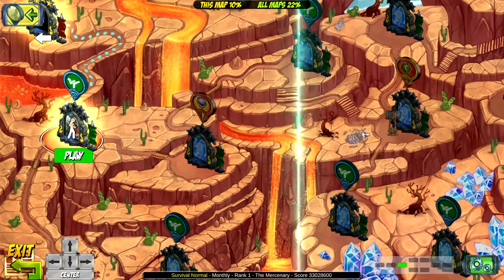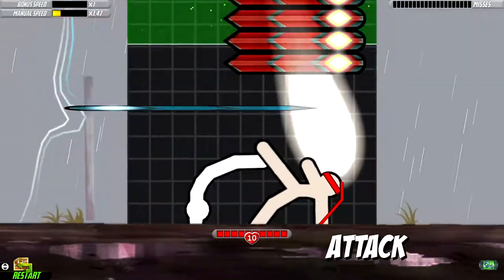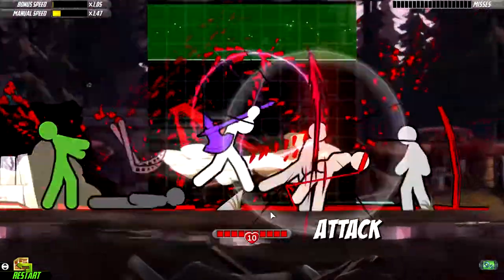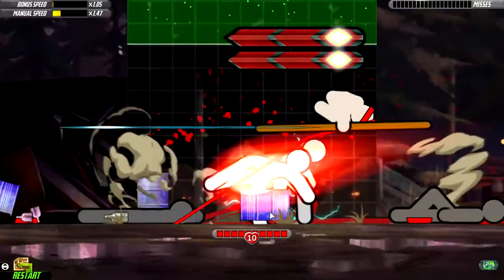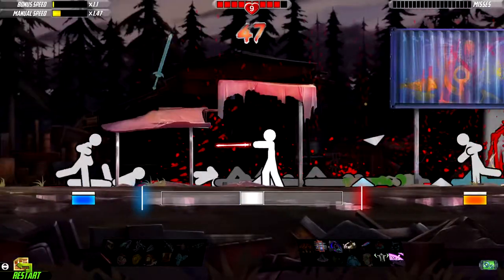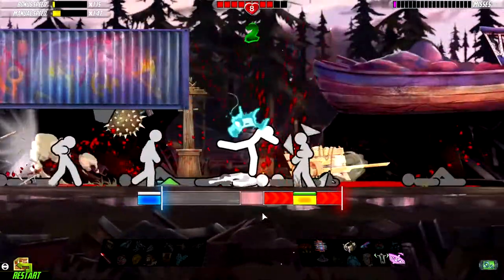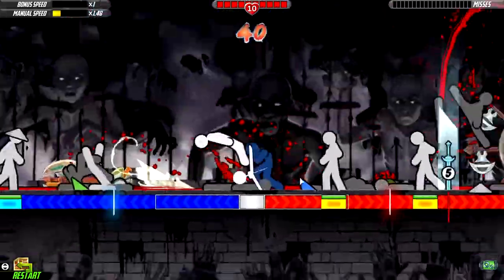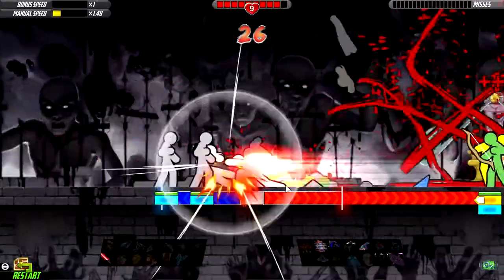The Best 2 Euros I've Ever Spend